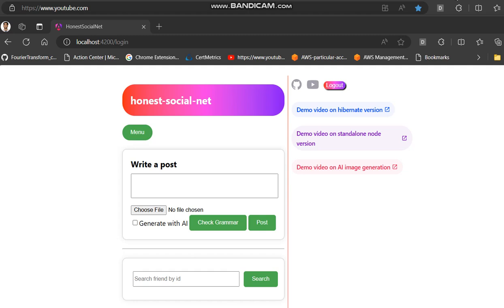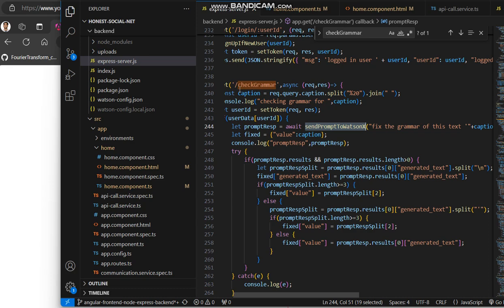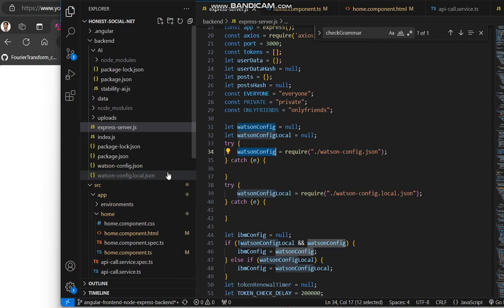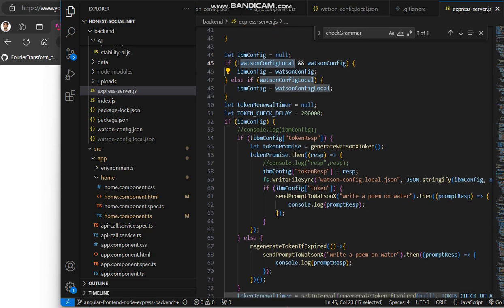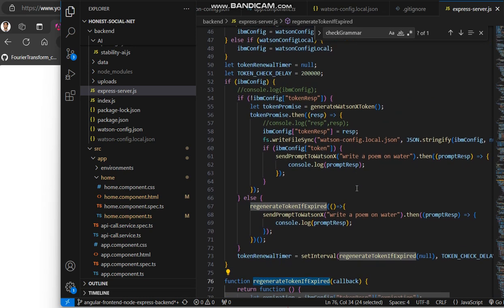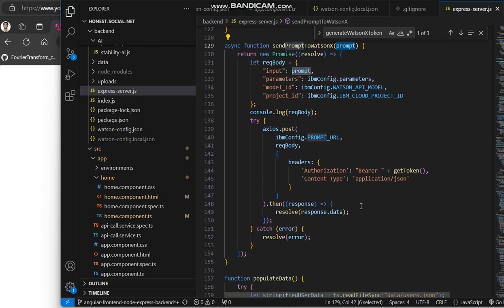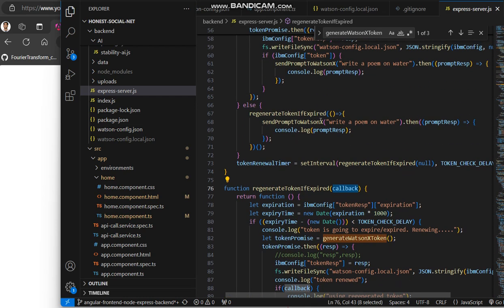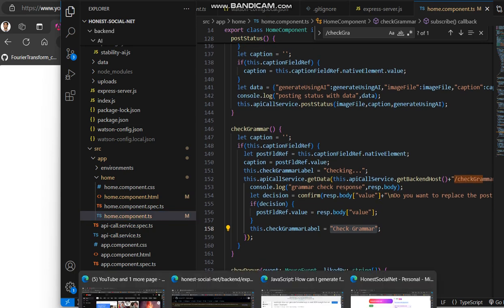Grammar check using watsonX api | code explanation